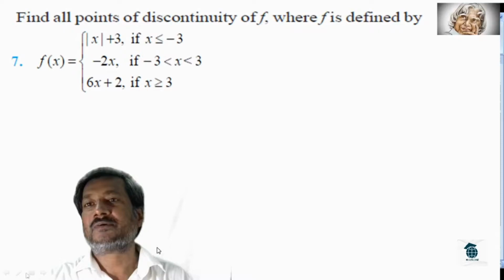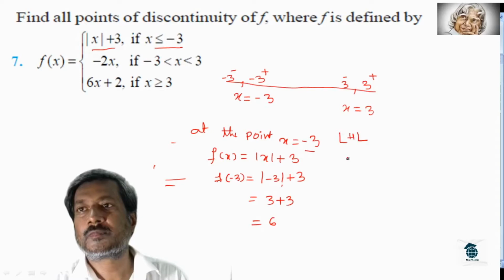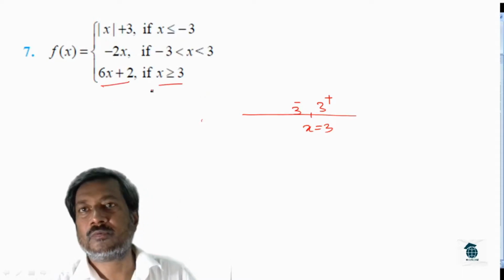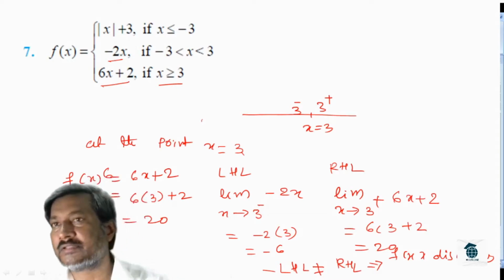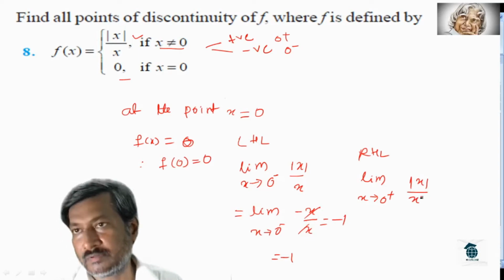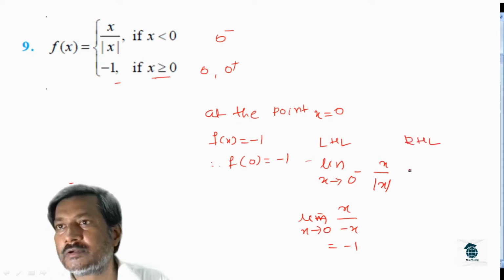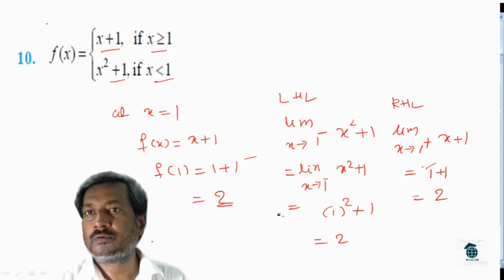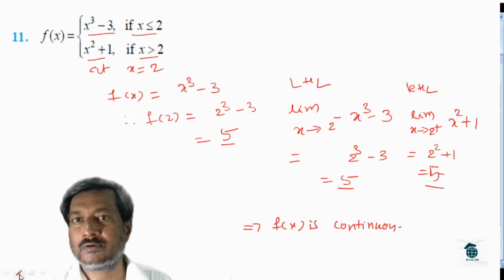CONTINUITY AND DIFFERENTIABILITY ll PART -5 ll BY S S MATHAPATI